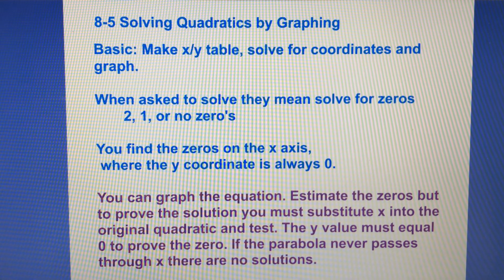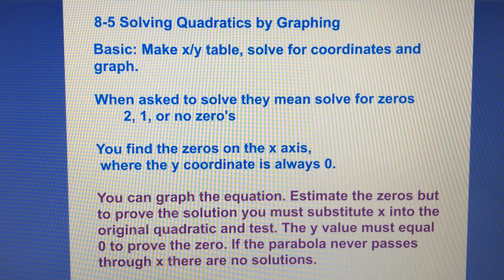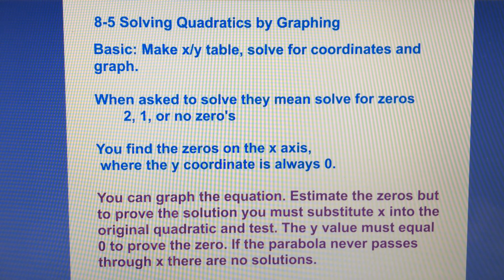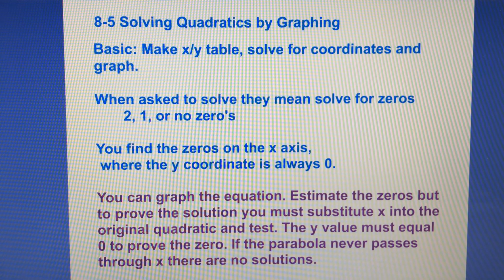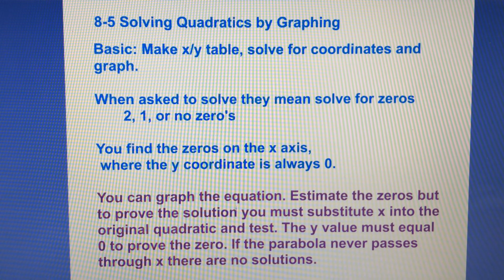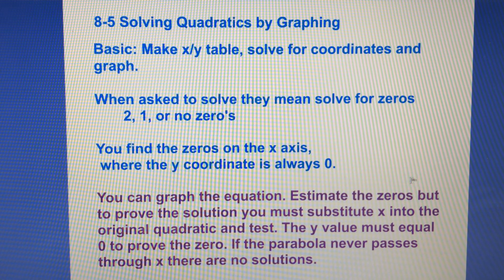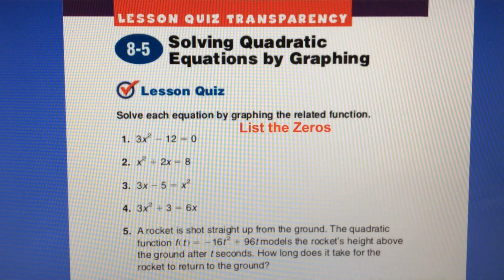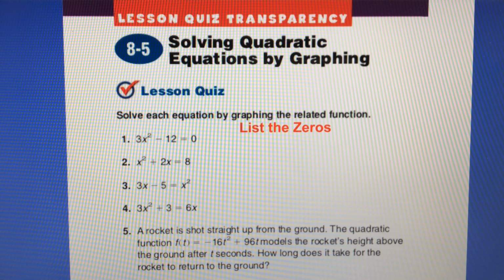8-5 solve quadratics by graphing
Solve a quadratic by graphing which is not the most precise but can get you a close answer. You must prove your zeros by substituting them into original equation and solve for equal sides.